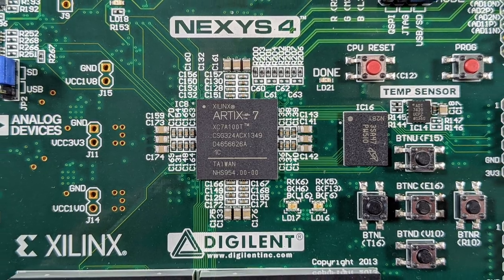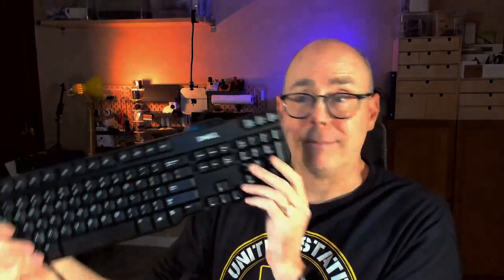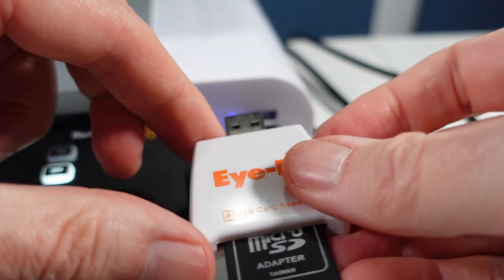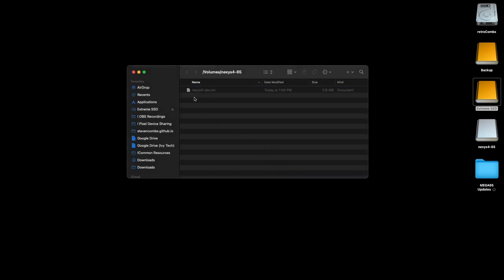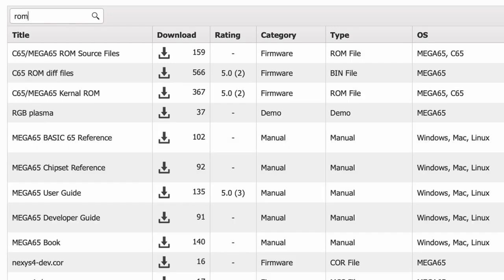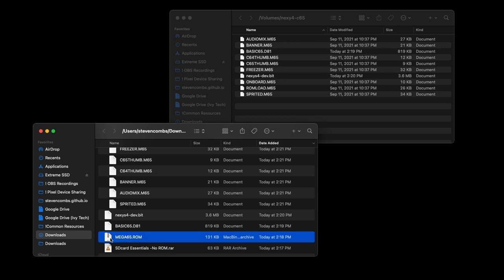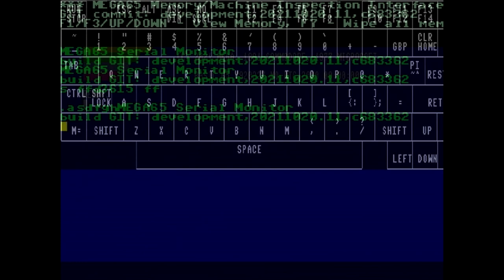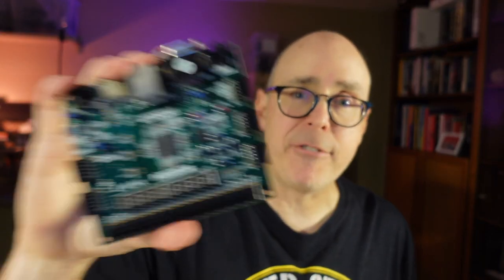Build a MEGA65 with a Digilent Nexys 4 FPGA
In this video and companion blog post, I describe the process of loading the MEGA65 bitstream onto a Nexys4 Field Programmable Gate Array (FPGA). I also demonstrate the onboard Nexys self-test. Later in the video, I load a wide variety of games and software already available for the MEGA65 that run on the Nexys4 with a current MEGA65 bitstream and .ROM file.

Find something useful that provided information or saved you time? Send a {❤THANKS}!

Time Codes

00:00 - Purchase a MEGA65!
00:09 - Video Introduction
00:28 - Bumper
00:33 - Companion Blog Post
00:46 - MEGA65 Developer Guide
01:11 - Nexys4 FPGA
01:47 - Purchase a Nexy4
02:07 - Nexys4 Input/Output
02:30 - Power Supply
03:31 - Selecting a Keyboard (THE HARD PART)
04:41 - Connecting an HDMI Monitor
05:11 - Connecting Audio
05:42 - Using the Nexy4 Self Test
07:46 - Load a MEGA65 Bitstream
09:03 - Download the MEGA65 Bitstream
11:12 - Copy the MEGA65 Bitstream to the micro SD Card
11:33 - First Boot of the Nexys4
12:04 - Format micro SD Card on the Nexys4
13:23 - Downloading Required micro SD Card Files
16:56 - Copy Required Files to the micro SD Card
18:56 - Booting the Nexys4 with the MEGA65 micro SD Card
19:26 - Making the Keyboard Better
20:44 - The Virtual Keyboard
21:13 - Matrix Mode Debugger
22:03 - Using the Nexys4 Micro Switches
23:30 - Joystick Emulation with Keyboard
24:57 - Software Demonstration on the Nexys4
30:44 - Conclusion
32:06 - Watch More retroCombs